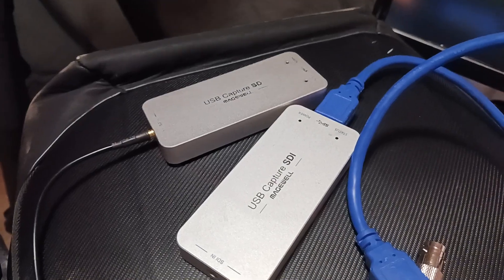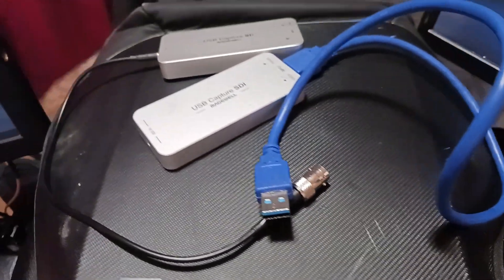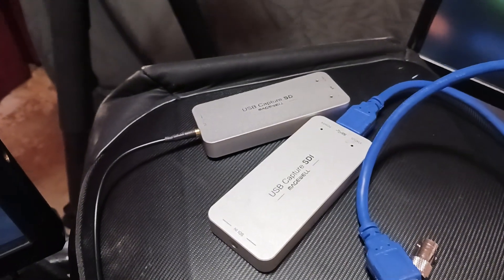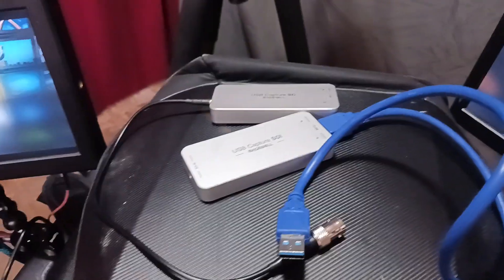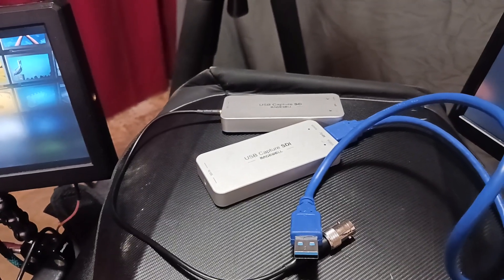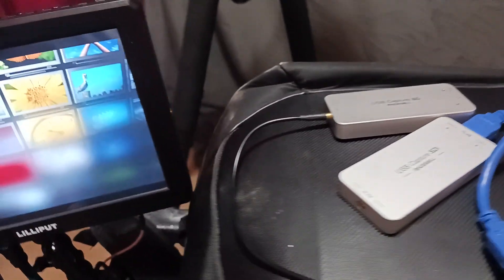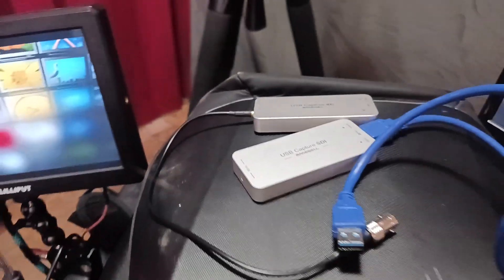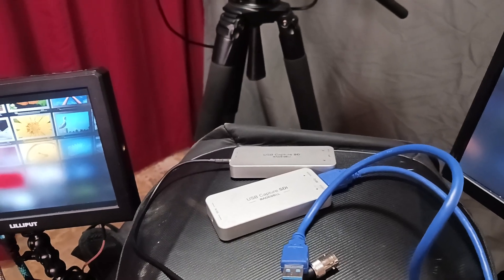SDI Capture For the Win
SDI Capture For the Win-Great when you need to go to zoom, teams, skype, or stream provider.
From our tech Paul Wood - Paul On Call - Everyday tips
sermon.net - we love helping pastors